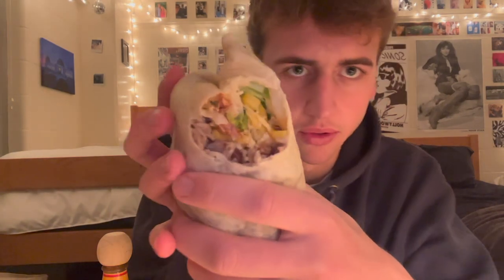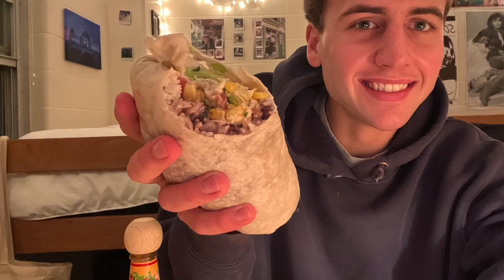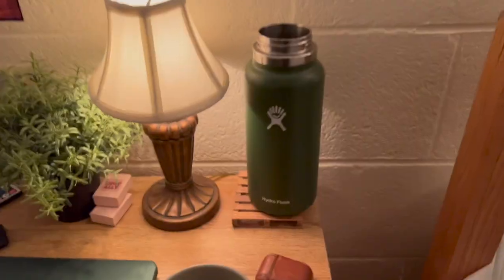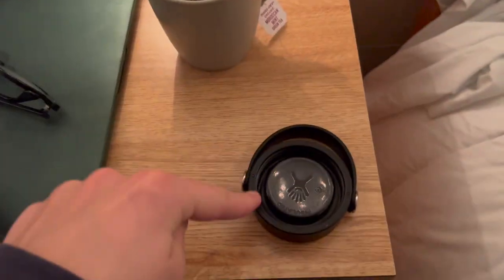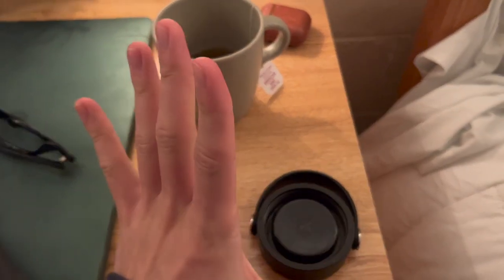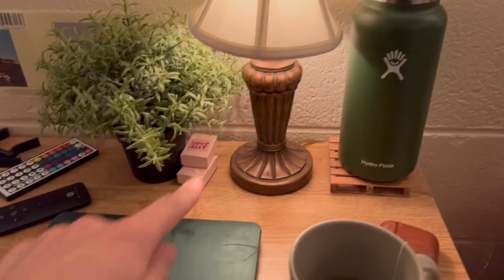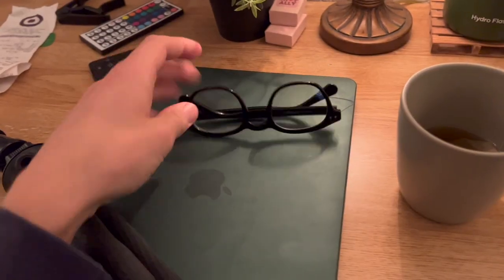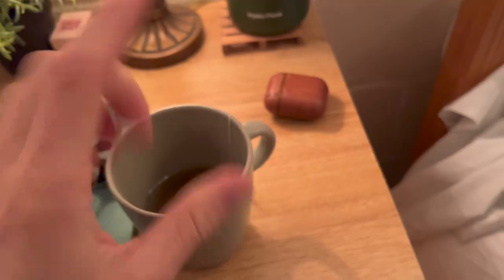pulling an all nighter on a school night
i got bored and decided to see how long that would last so i pulled an all nighter. it was fun. i promise.

some people in the videos -
mara mcbane: @maramcbane
sabian mcintyre: @dread__zeppelin
paige alban: @paigealban1
katie labuski: @katielabuski
ava piatt: @avaapiatt
sara busch: @saralbusch

songs-
Sunshine Samba - Serapion
Far Away - Tomppabeats
Call Me - 90sFlav
Move Like This - Jules Gaia

thanks :)